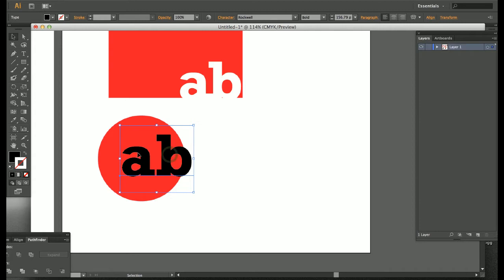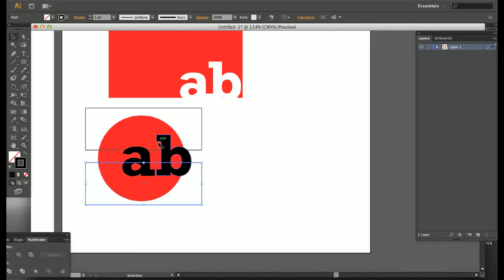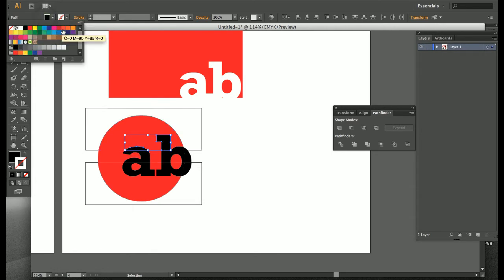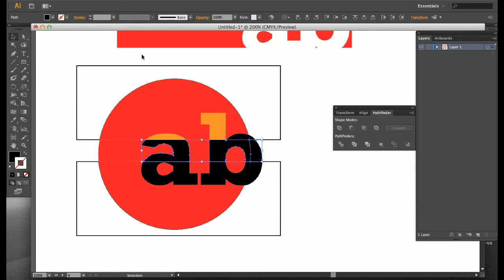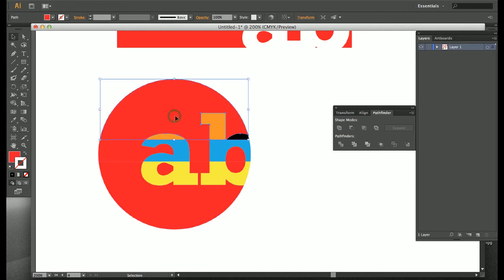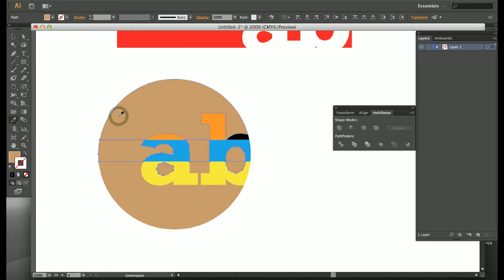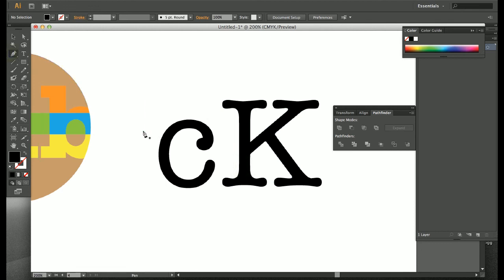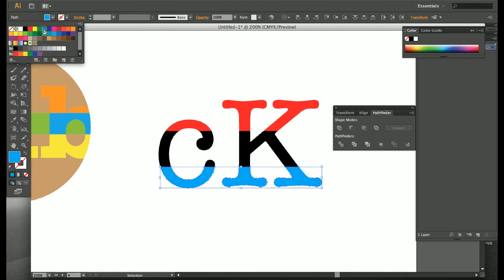Intro to Adobe Illustrator-part04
We are combining shapes using pathfinder tool and dividing shapes to add more colours- lots of fun!